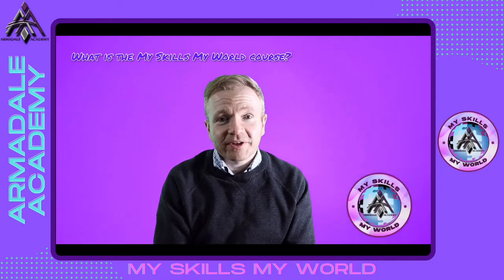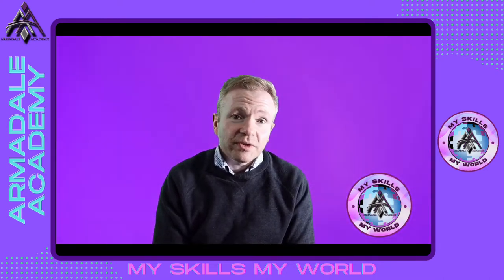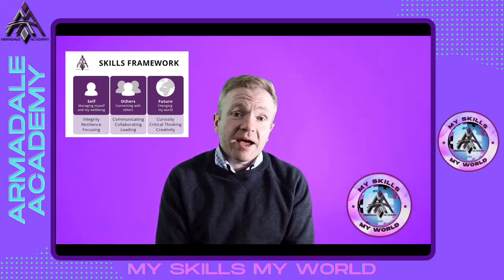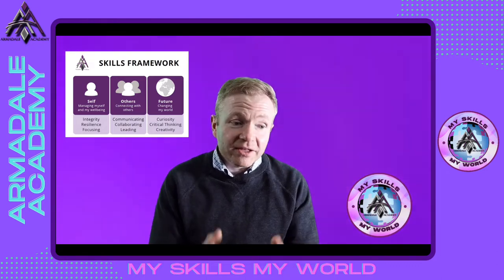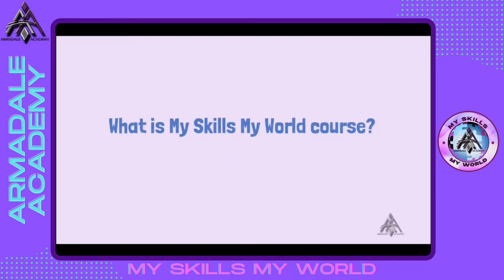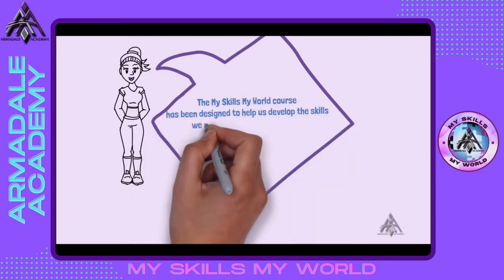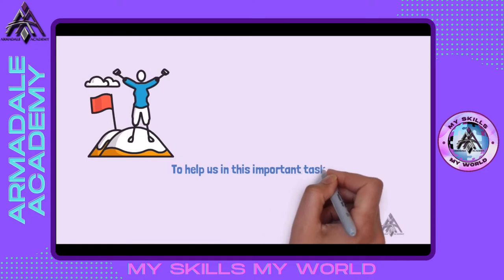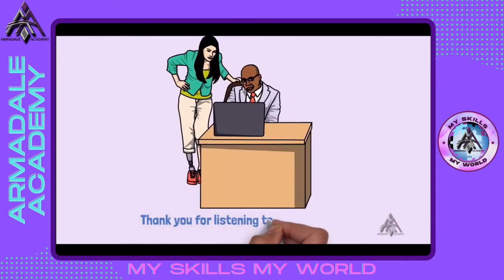Armadale Academy - My Skills My World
Mr Dinwoodie and Lois give an introduction about the MSMW course at Armadale Academy.